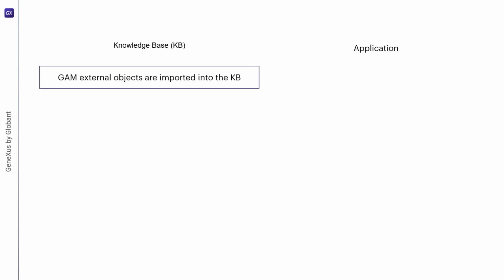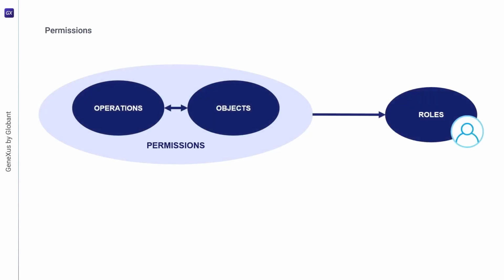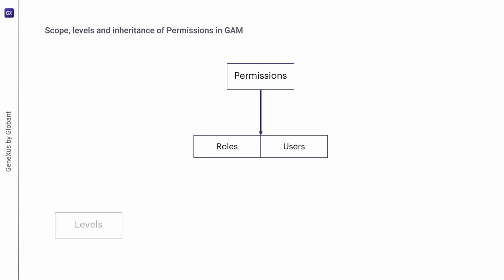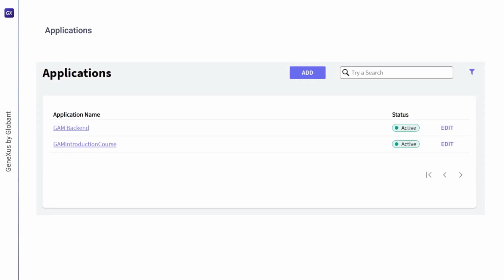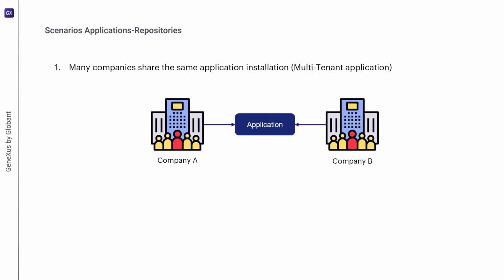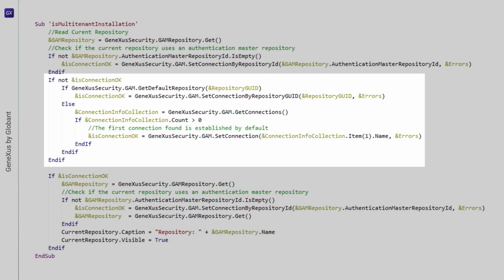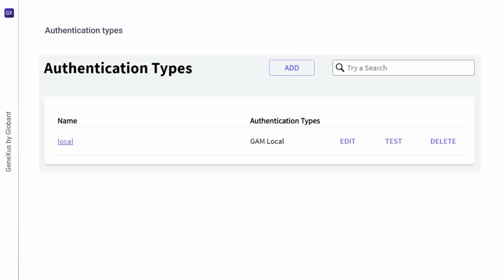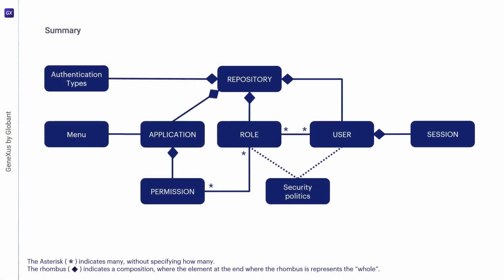RBAC and GAM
The concept of GAM (GeneXus Access Manager) security module is introduced, including its components and main concepts. It also shows how RBAC is applied in GAM along with comparisons and real-life application scenarios.